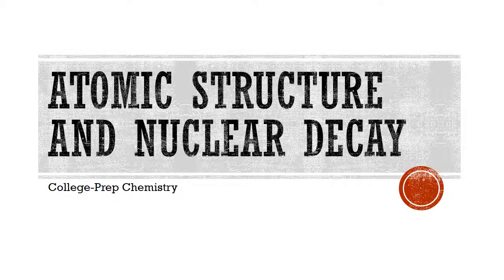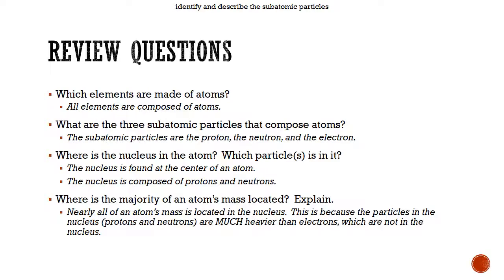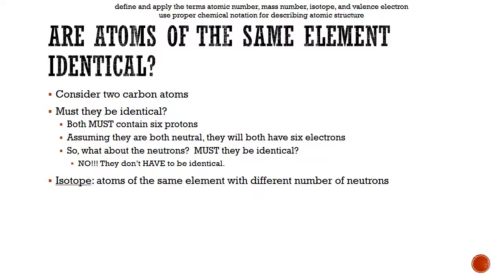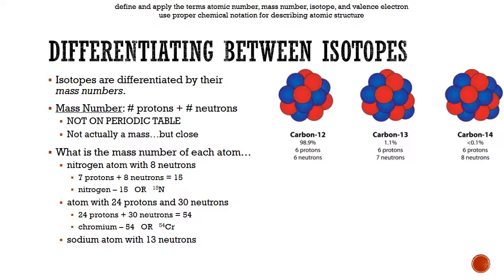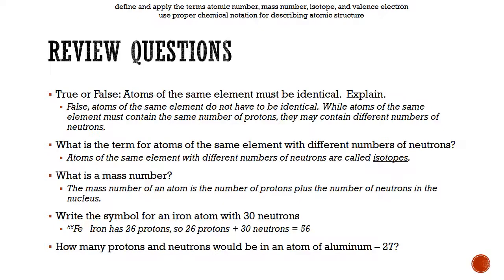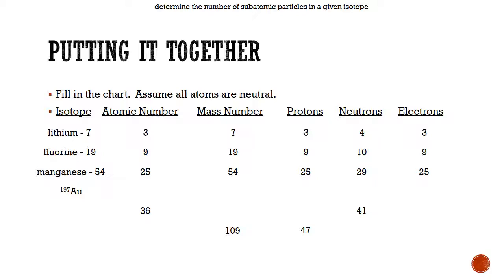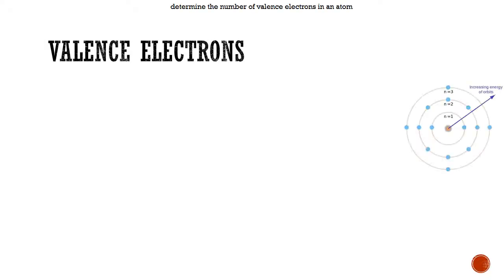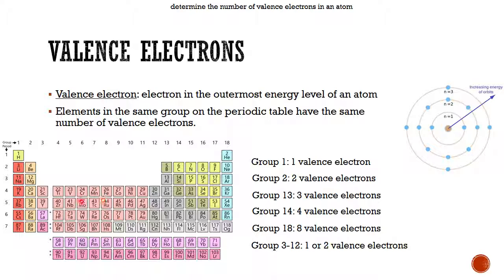CPC: Structure and Decay Video1: Basic Atomic Structure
The basic structure of atoms.  Isotopes, mass numbers, and valence electrons